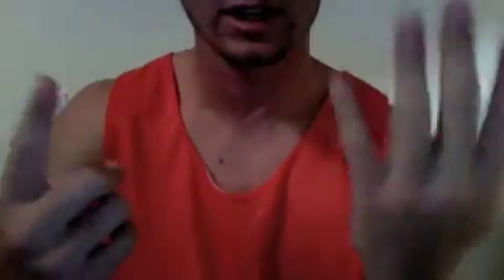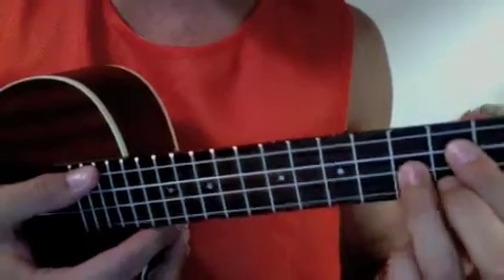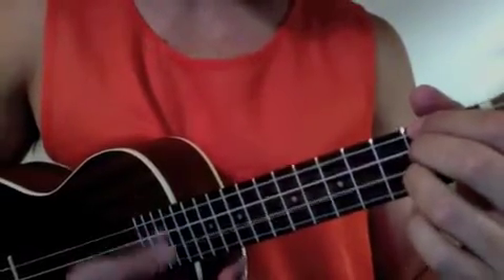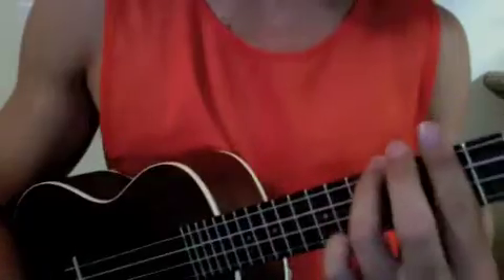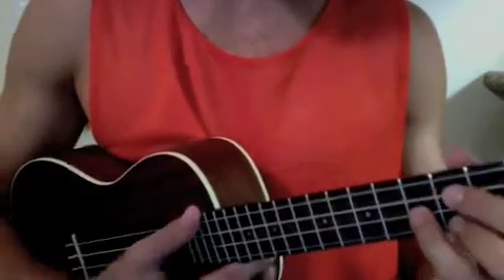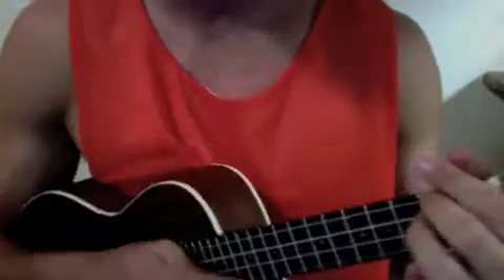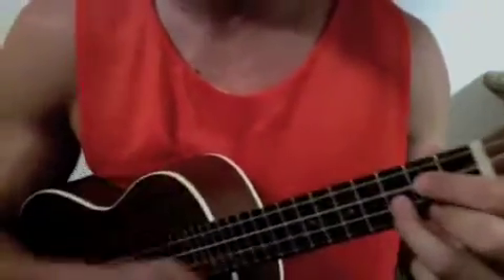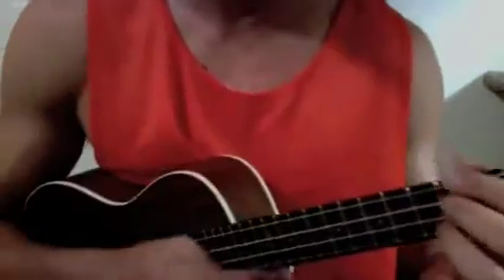Ukulele Tutorial #14 Easy Like Sunday Morning (Lionel Richey)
NEW WEBSITE is up and running!  Check it out and let me know what you think!!  Feedback is much appreciated!